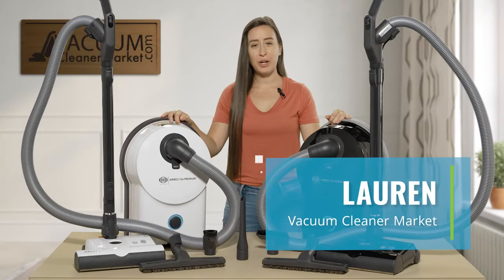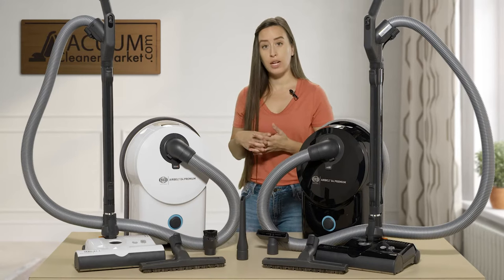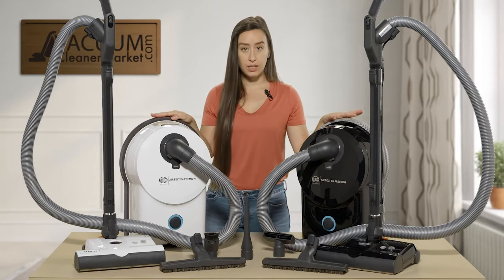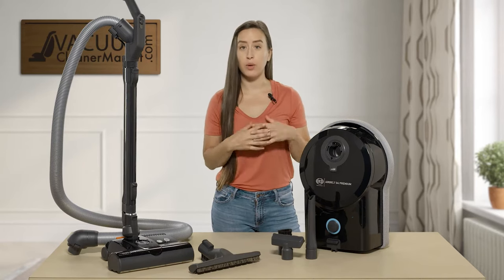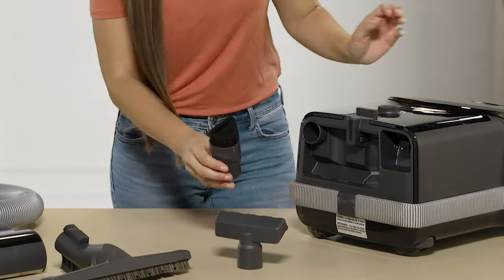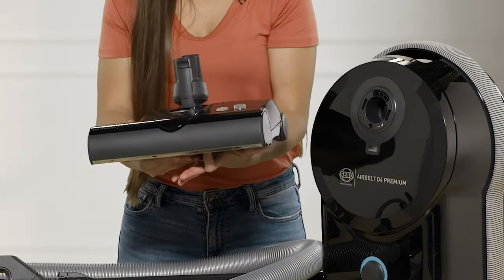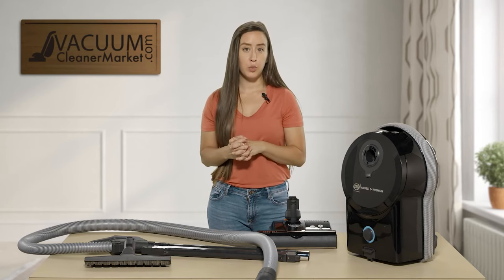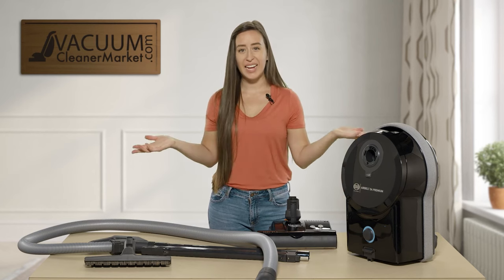What is The Difference? SEBO Airbelt D4 Canister Vacuums | vacuumcleanermarket.com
The comparison between the SEBO D4 Series Full Size Canister Series.

We are comparing the 90641AM (white) and the 90640AM (Onyx). These models are almost nearly identical, however we will list how the Onyx model comes with a few additional accessories and warranty options.

Both the D4 models will clean all pile carpeting, and all hard flooring. They both come with an electric carpeting power head with 4 height settings for all pile / height of carpeting. Any time you have an electric power head, you get the deepest clean on your carpeted surfaces- all the way down to the base of your carpeting and we always recommend power heads if you have any carpeting or area rugs- especially if you have any allergy or asthma sufferers in your home. These models also come with a separate hard flooring attachment that will dust and vacuum your hard flooring simultaneously. What a time saver!

These models have a 40 foot cord. Yes, you read that right- 40 feet that retracts into the body of your canister. These full size canisters are almost impossible to tip over while cleaning (yes we tried!), and with the integrated tool storage these models have everything you need stored on the body, to ride around with you as you are cleaning. Paired with SEBO's extra large capacity bags that you can seal closed before you change, these machines are a total home cleaning dream.

The Onyx model does come with a few additional items, it comes with SEBO's Value Pack. This value pack contains a 9 foot extension hose, a 24" flexible crevice tool, a tool adaptor, a handheld upholstery attachment for carpeted stairs, upholstered surfaces or pet hair on furniture in the cars, and an upgraded parquet hard flooring attachment.